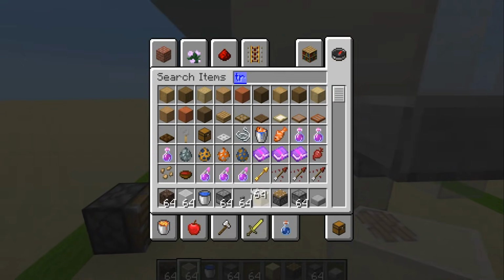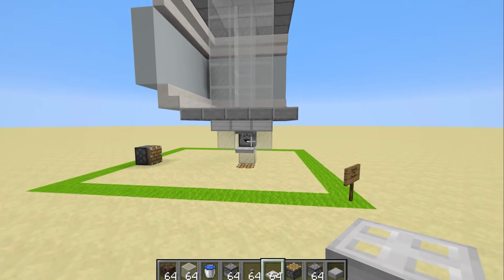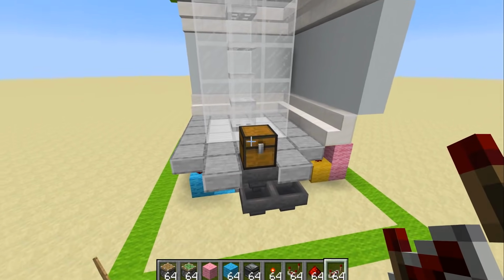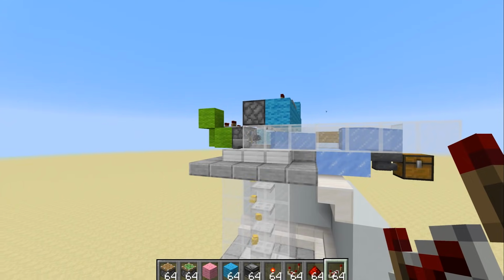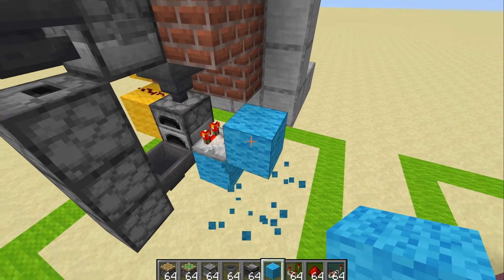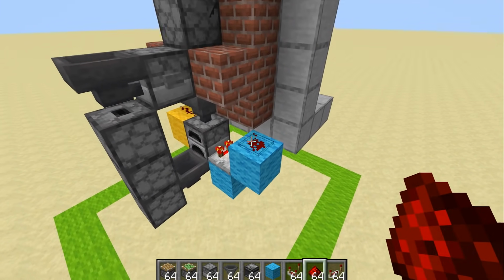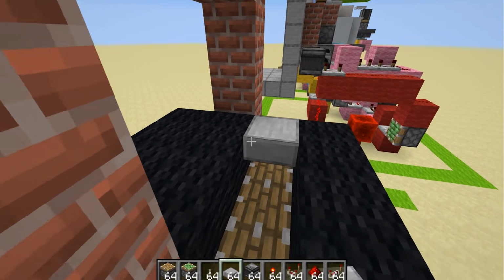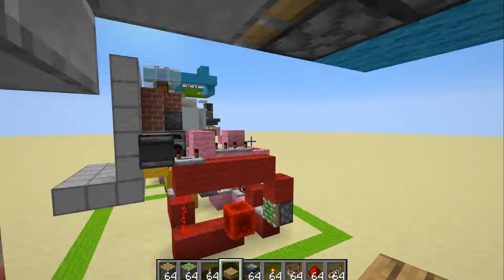Making Things from REAL LIFE in Minecraft! #2